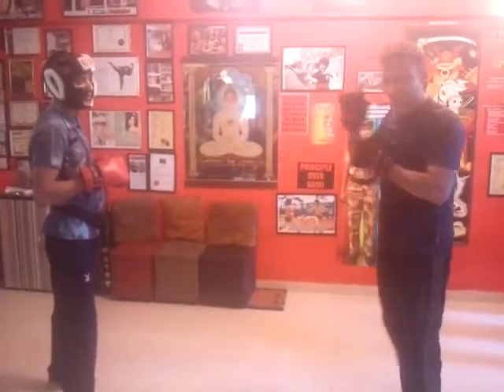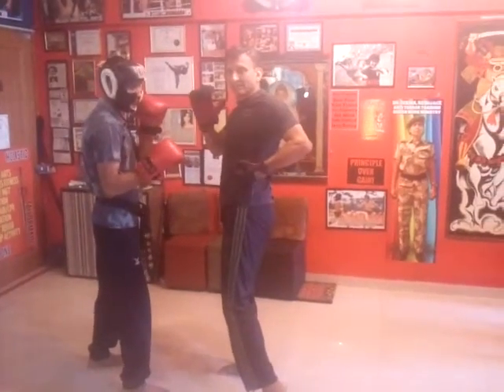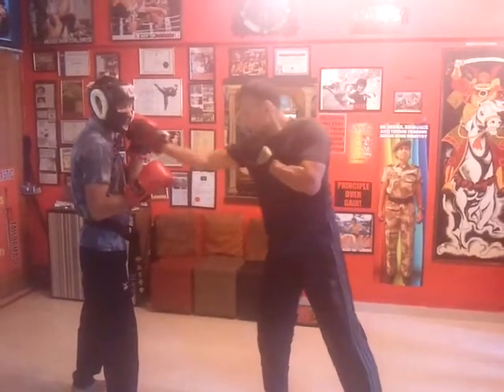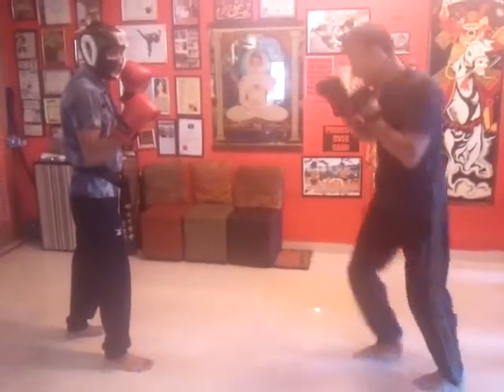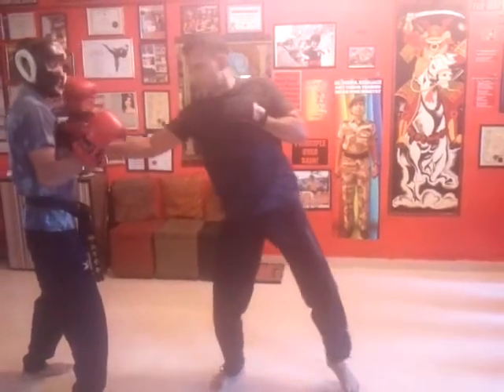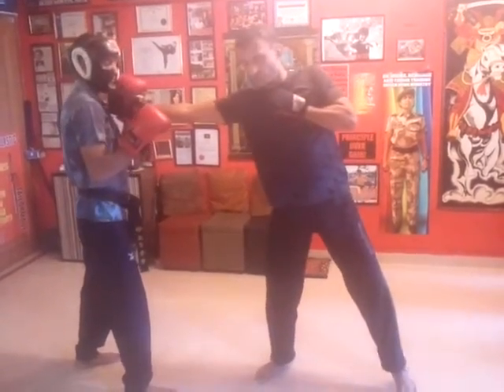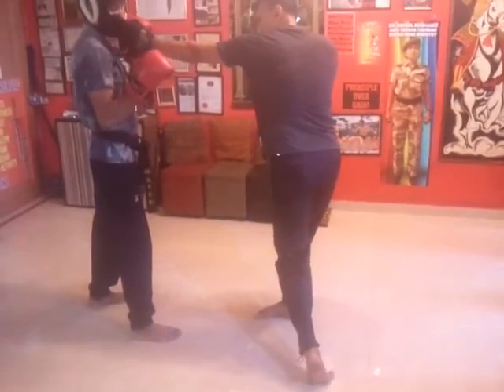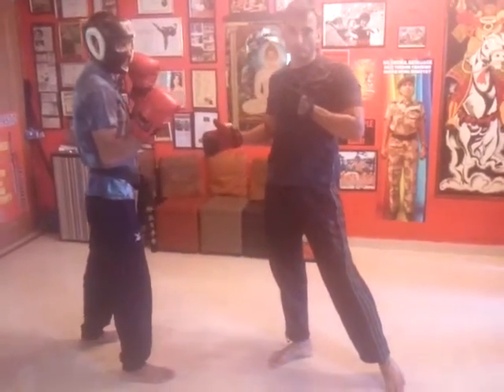JKD punches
Learn JKD in Mumabi. Call Dr. Sasmira 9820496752